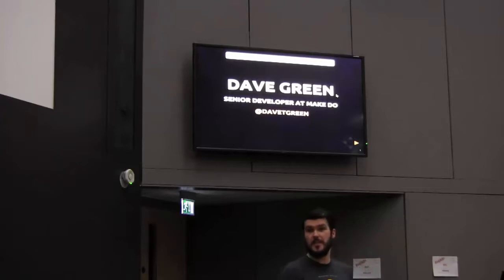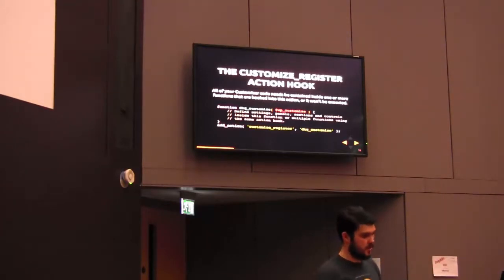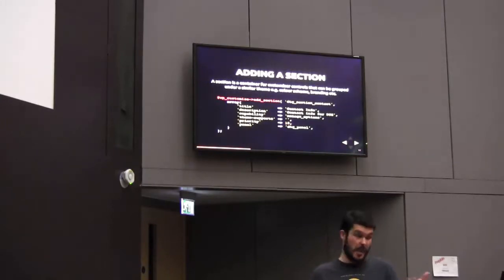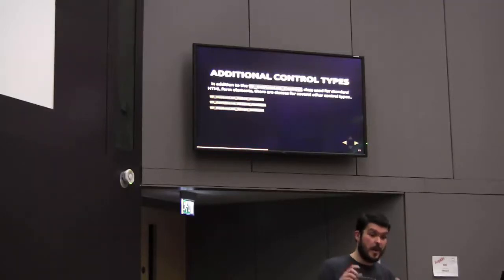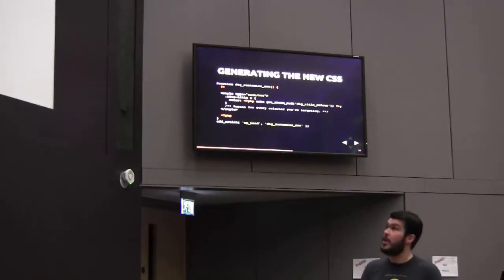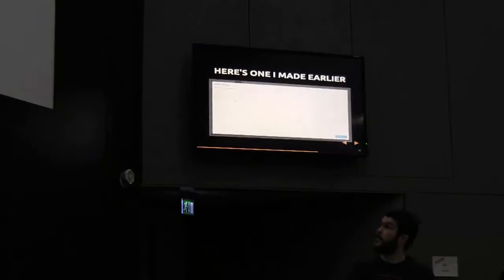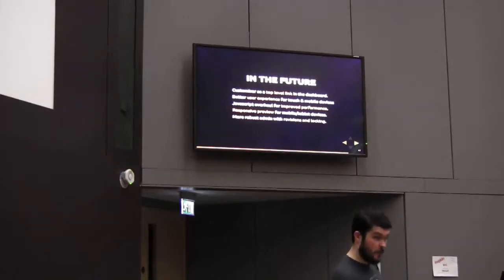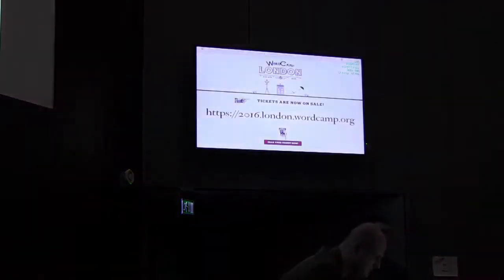Dave Green - Building Themes With The WordPress Customiser API - Jan. 2016